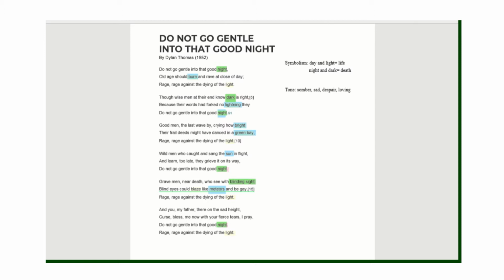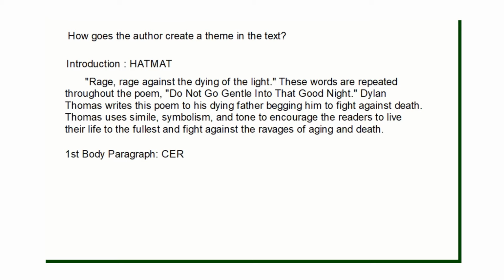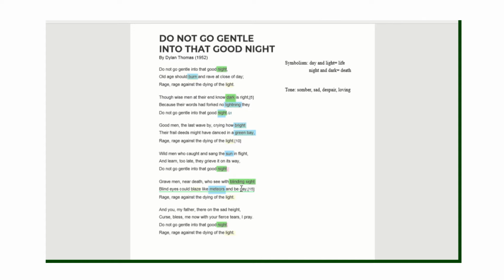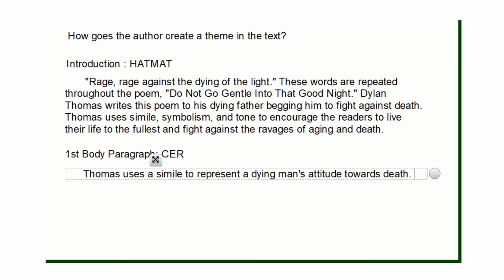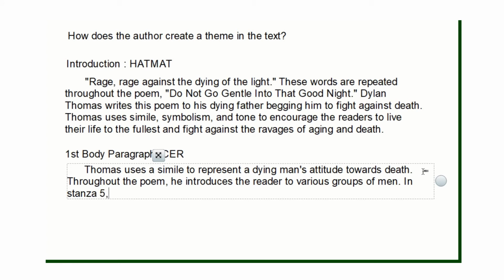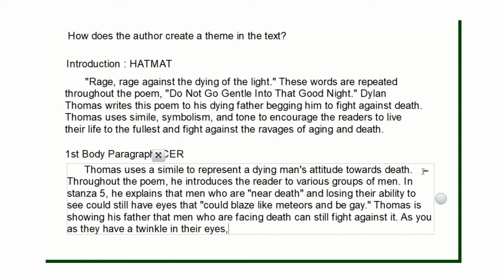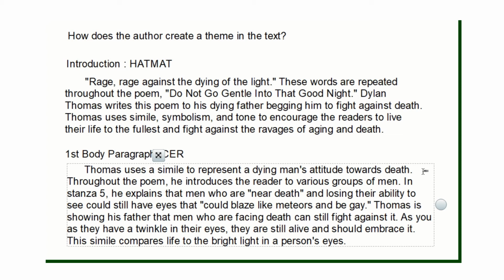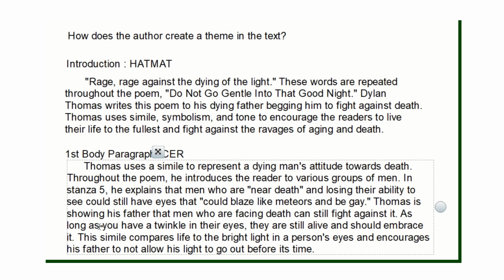Writing a Body Paragraph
This video teaches students how to write a body paragraph of a literary analysis.